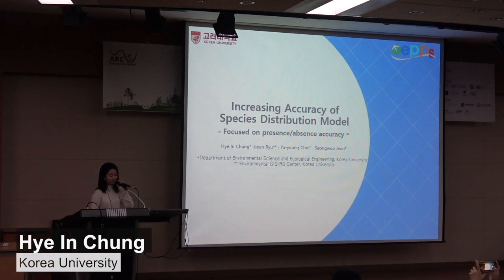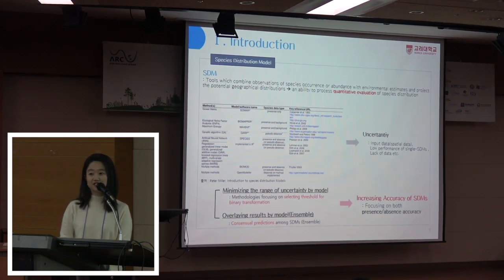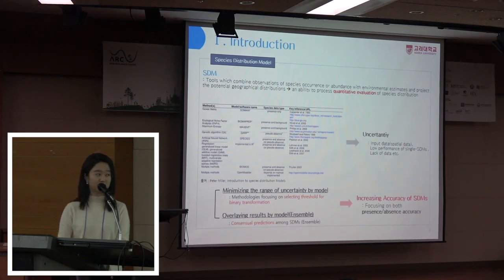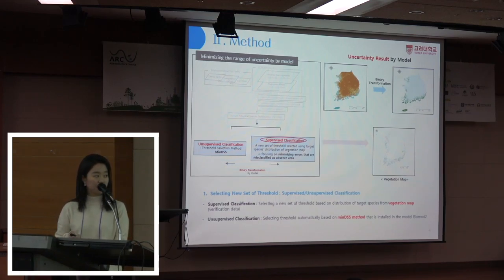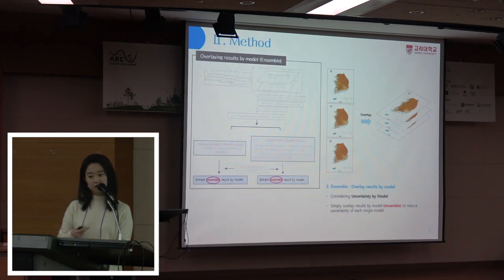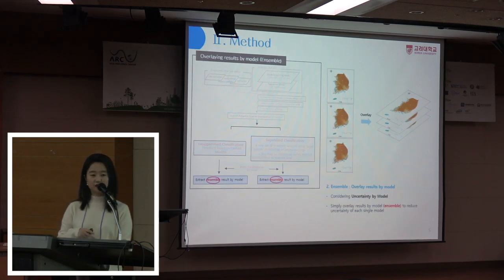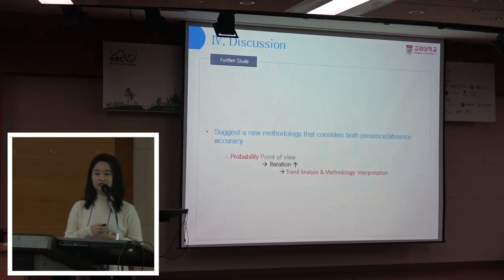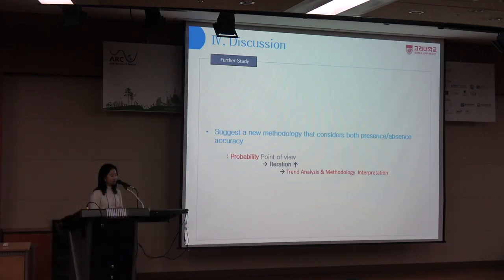Hye In Chung_ARC Conference Nov. 27~28 2018